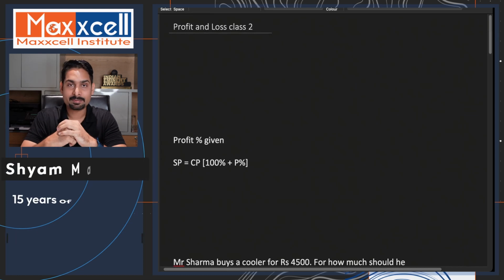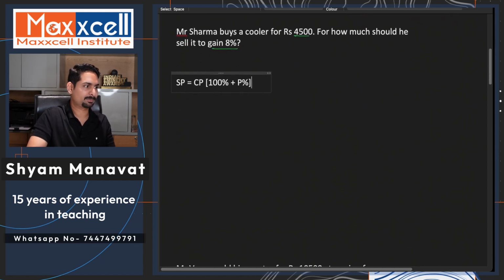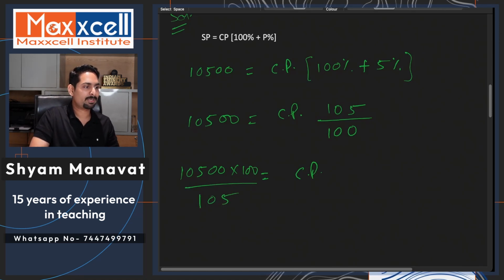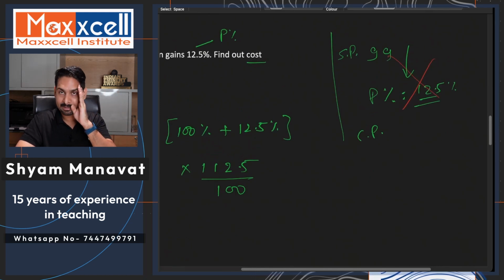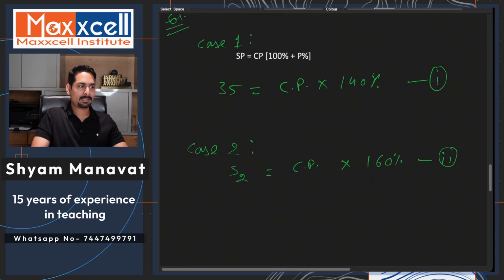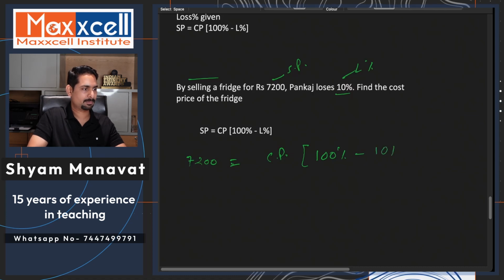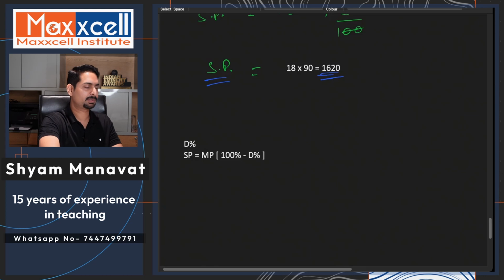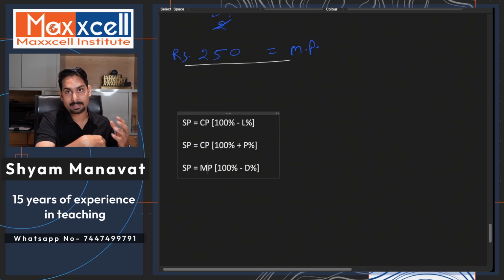Profit&Loss-02 | Profit% and Loss% CAT 2026 self-preparation with Maxxcell